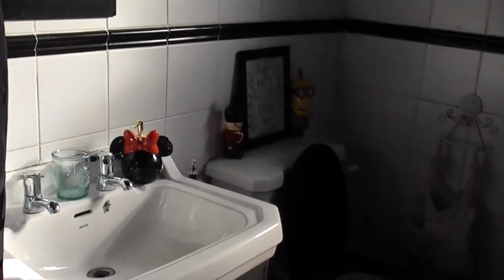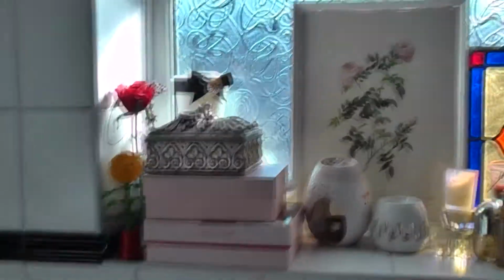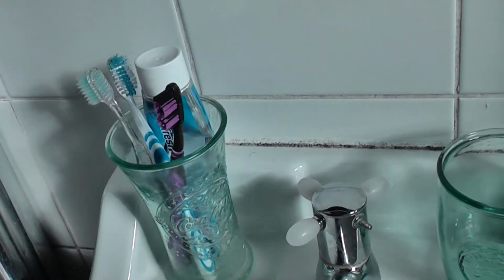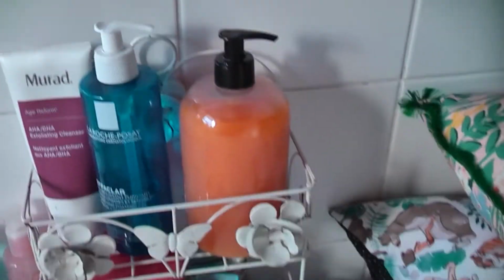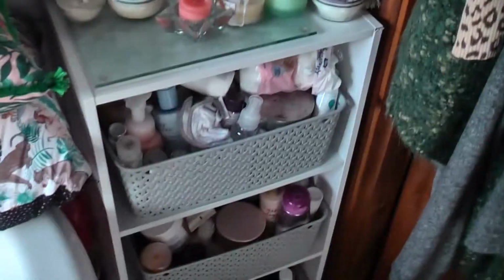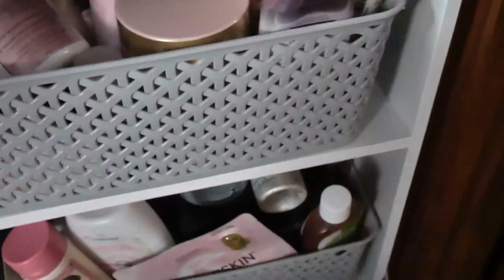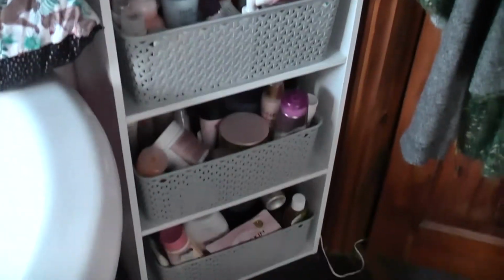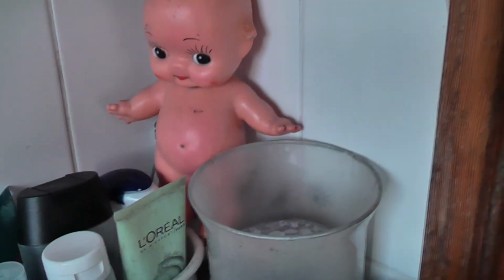My Bathroom tour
A little something different for me here, but thought you might like something a bit left of field - I did have to go in and finish off the cleaning job as my hubby is something of a half a job Harry, but I really appreciate him being here and supporting me.  I have to isolate so cannot go out, and have lots of work to do for University, plus some working from home for one of my roles so have been busy everyday and he has cooked and cleaned and shopped and supported me.  I am so lucky to have him and I thought this was a great time to share the fruits of his labour and share my bathroom with you because its one of my favourite rooms in the house, it needs repair and work but its still one of my favourite places to relax.